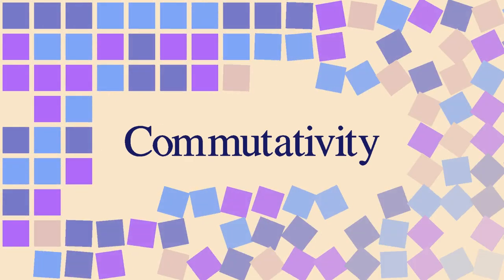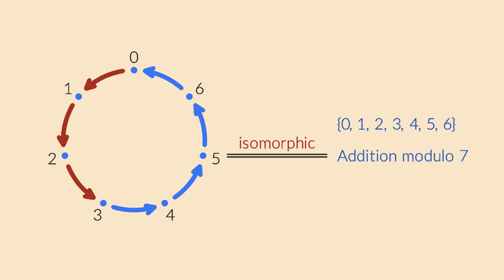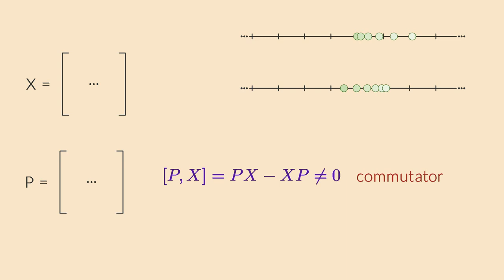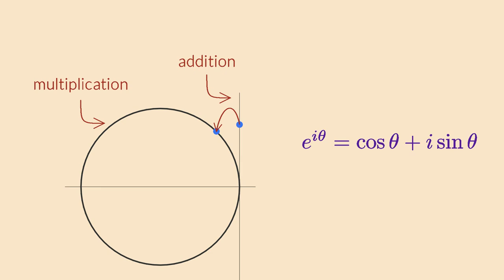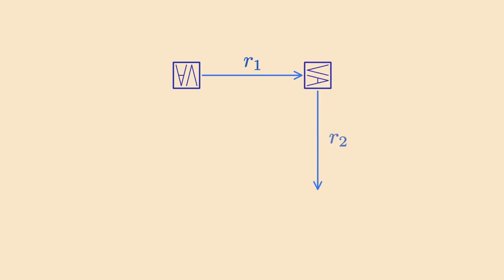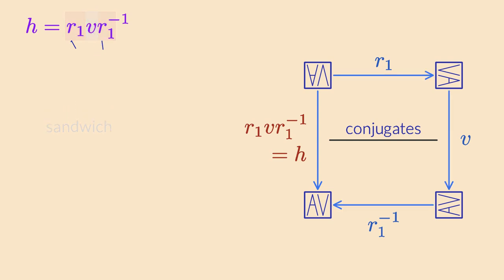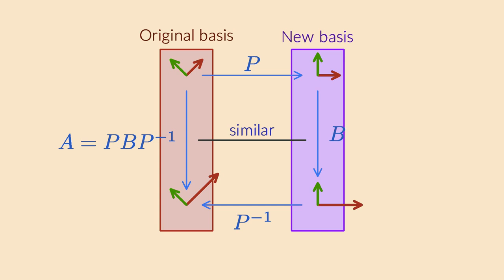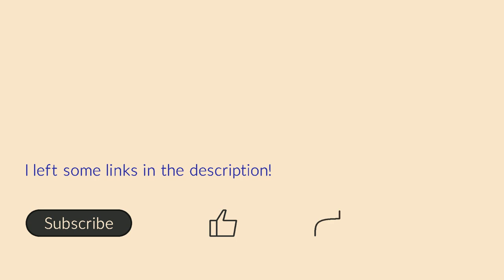Commutativity and conjugates | Group theory episode 5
Binary operations can be commutative or not.  We "fix" commutativity with the very important concept of conjugates:  when two group elements are conjugate to each other, they behave in a very similar way.  You can use this to change your mathematical perspective, to make difficult problems easier to solve or understand.  And we also discuss how commutators are used in Lie groups and in quantum physics.

[AA1] An important note at 5:04 is that you have to read matrix multiplication from right to left.  You first apply the matrix on the right to a vector, and then you apply the one on the left to the result.  So if you want to work out these examples yourself, make sure you do it in the correct order.

This intuitive blog post on Math3ma talks about the center of a group.  This is the subgroup containing all elements that commute.  Its cosets turn out to be related to conjugates, which measure how non-commutative you are!

Cyclic groups, well explained.

Two different definitions of commutators:  One for groups, and one for rings.  The one I show in the video is actually only available in rings.

In a group, we only have a single binary operation.  In rings, we don't have division.  This explains the different definitions of commutators in groups & rings.

An entire chapter about operators and commutators in quantum physics.

Commutators in quantum physics, explained very elegantly.

0:00 Introduction
0:37 Commutativity
2:02 Cyclic groups are always abelian
3:51 Commutators
5:11 Commutators in quantum physics
7:53 Lie groups & Lie algebras
14:28 Conjugacy
17:18 The sandwich product
19:31 Different perspectives
21:47 Conjugacy classes